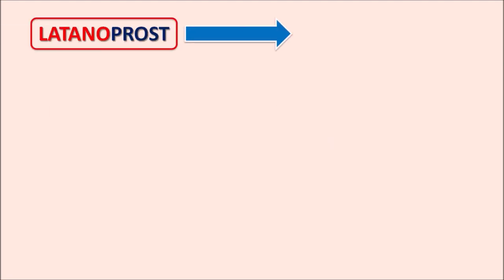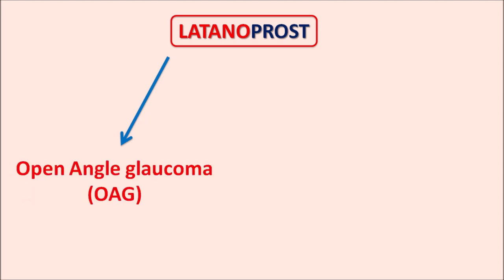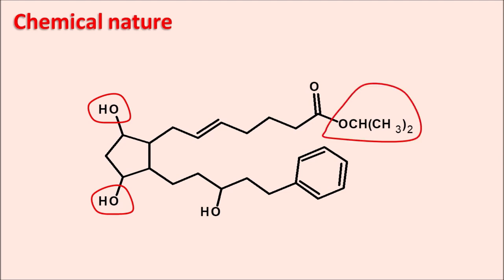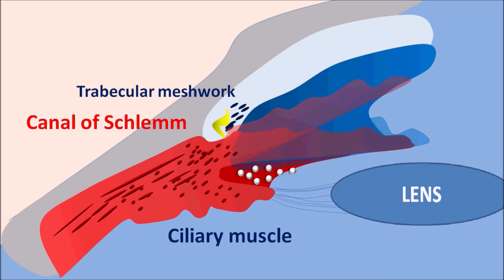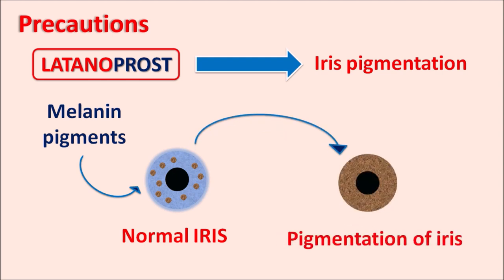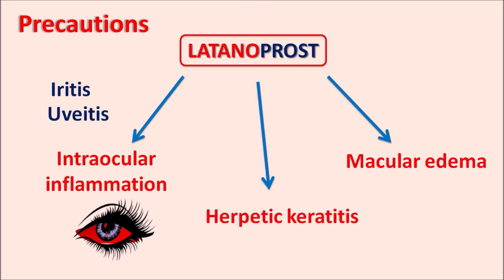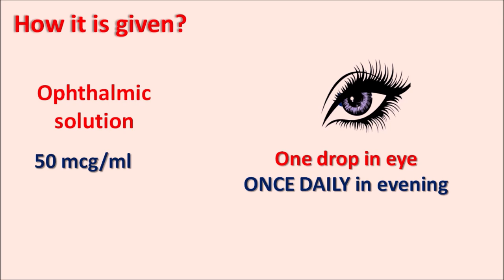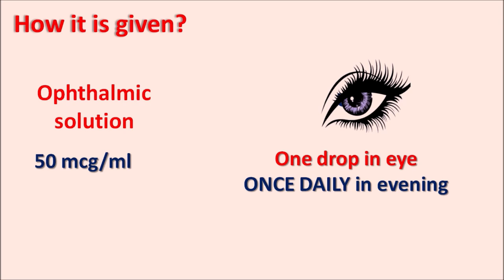Latanoprost (xalatan) eye drops | Mechanism, precautions, side effects & uses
Latanoprost ophthalmic solution is a prostaglandin F2 alpha analogue used for the treatment of open angle glaucoma (OAG) and ocular hypertension. This drug increases drainage of aqueous humor by which it reduces intraocular pressure in the eye.

0:00 Introduction
0:07 Latanoprost
2:31 Chemical nature
4:50 Precautions
6:44 Side effects
7:25 How it is given?